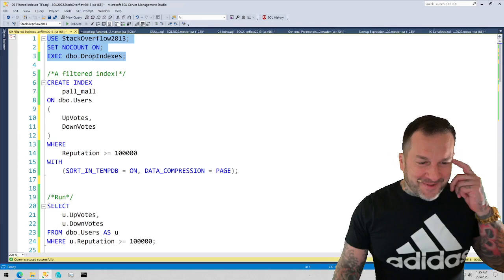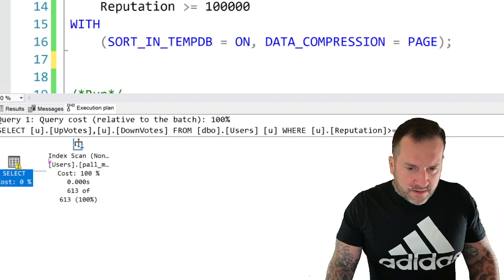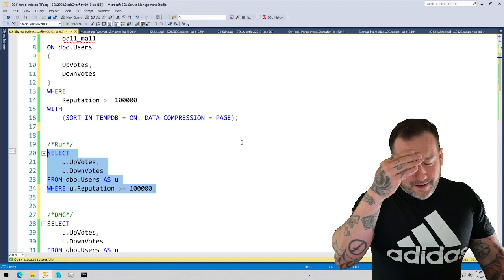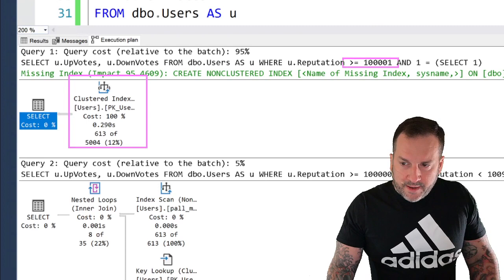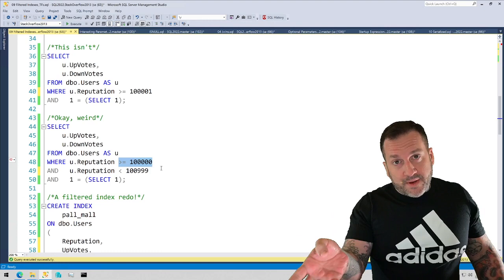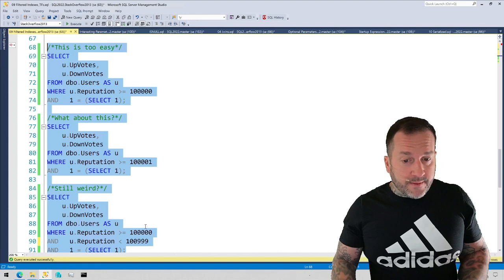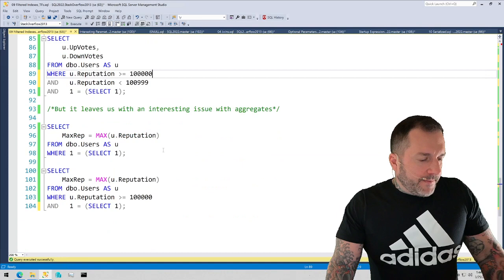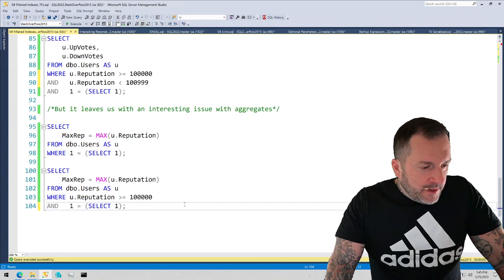A Little About Filtered Indexes In SQL Server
If you like what you see here, you'll love my advanced performance tuning training: